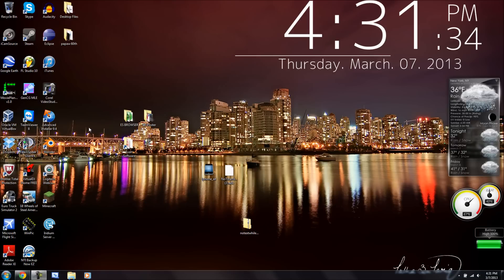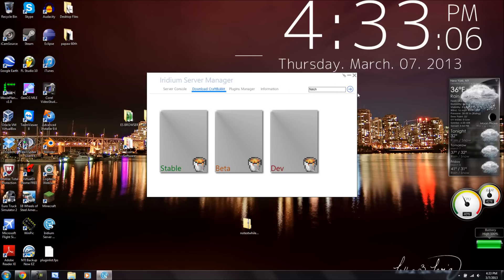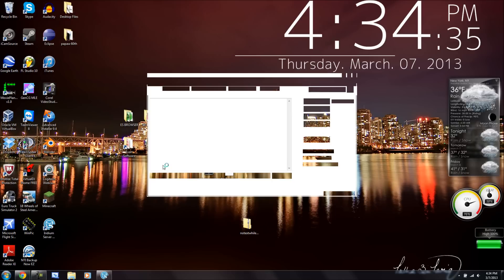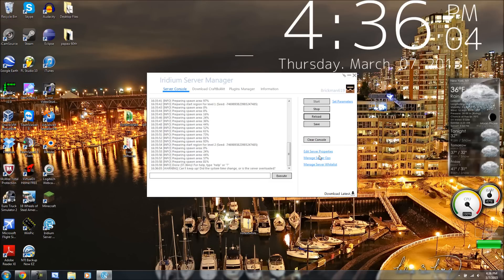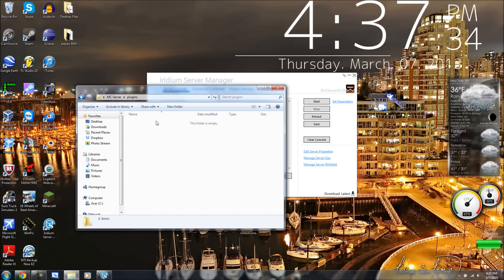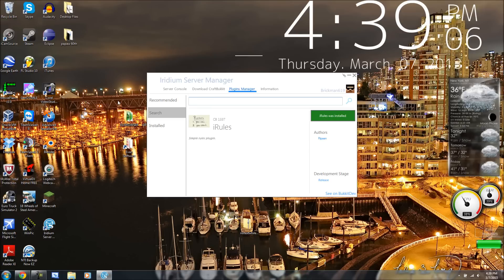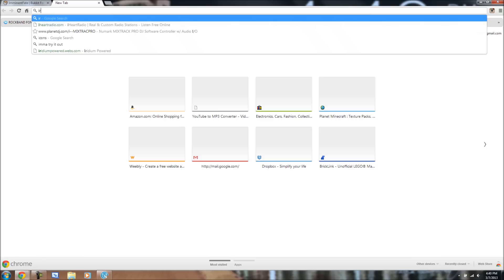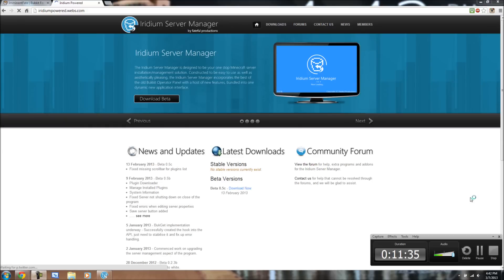Iridium Server Manager for Minecraft - Review/How-To